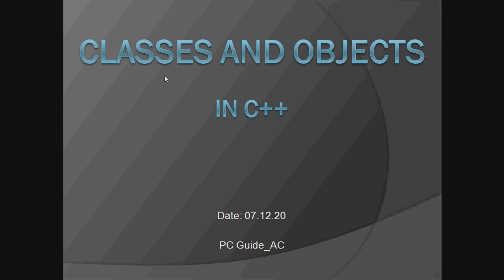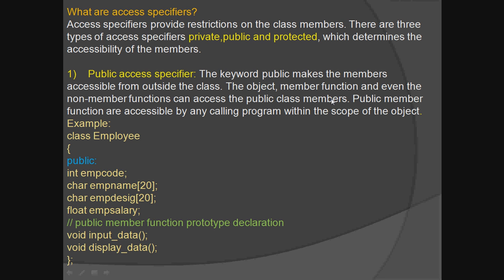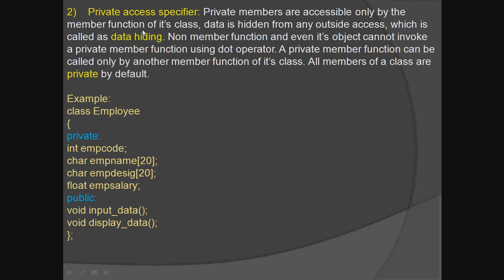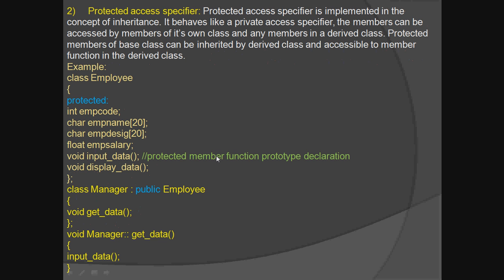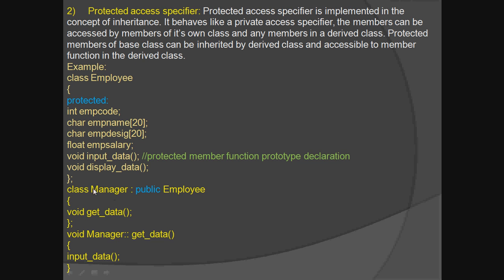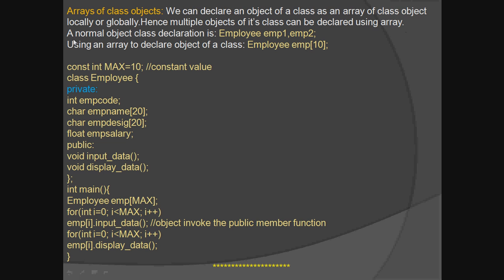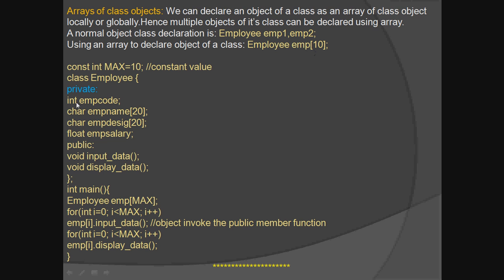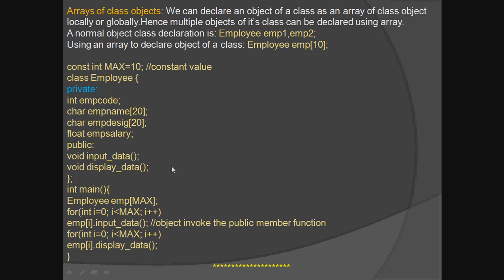Classes and Objects 07.12.20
Access specifiers